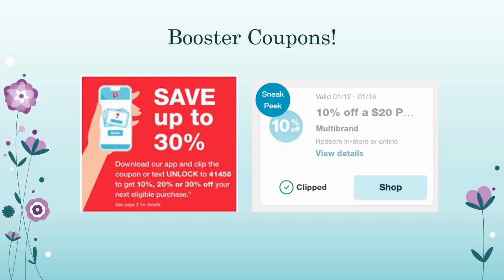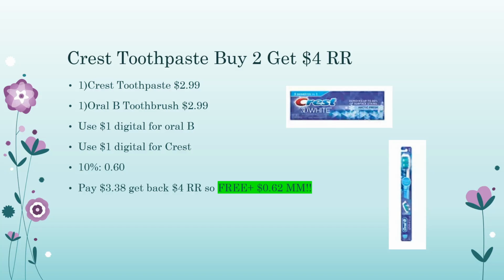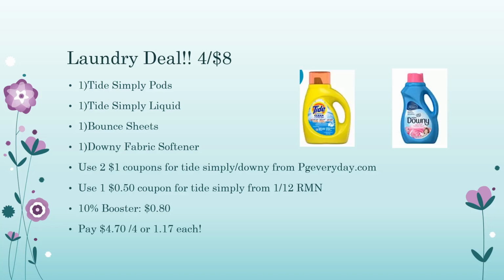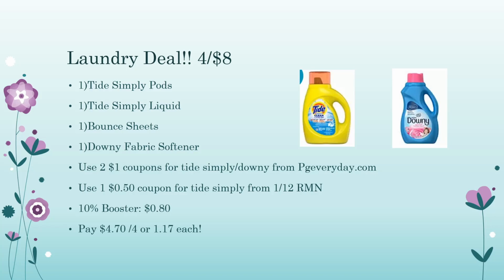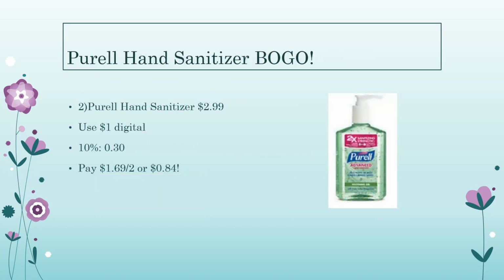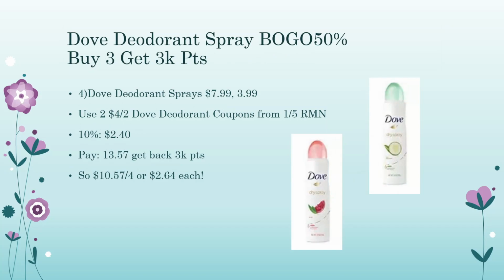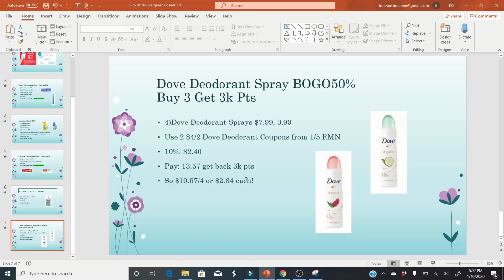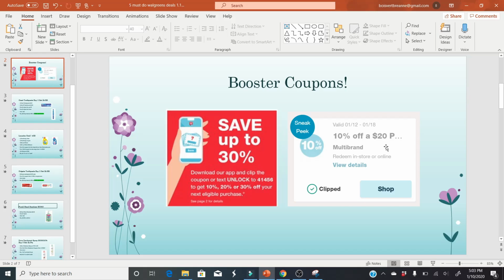5 Must Do Walgreens Deals 1/12-18/20. 2 Money Makers, $1.17 Laundry Products!